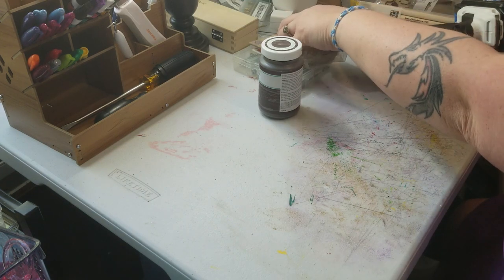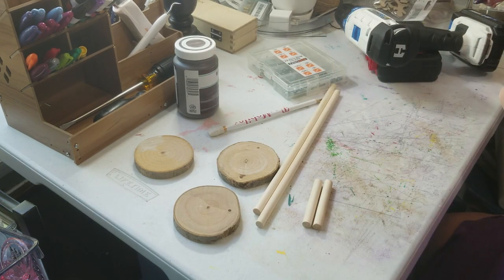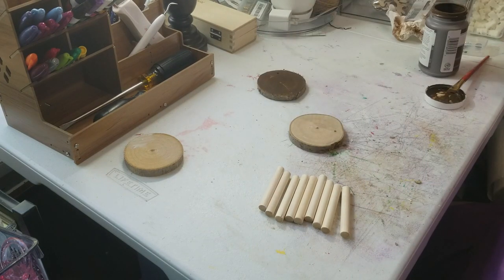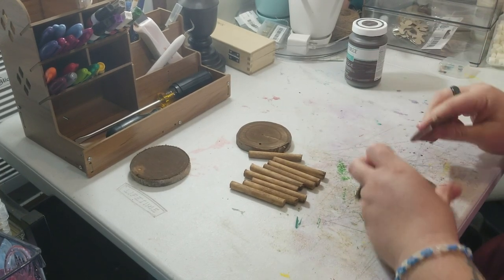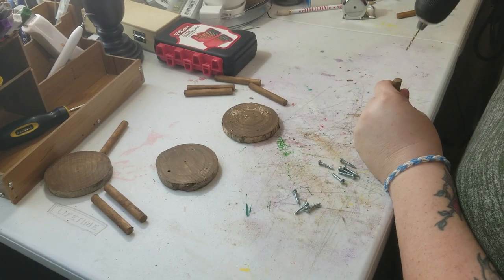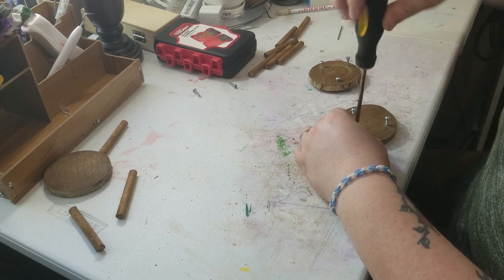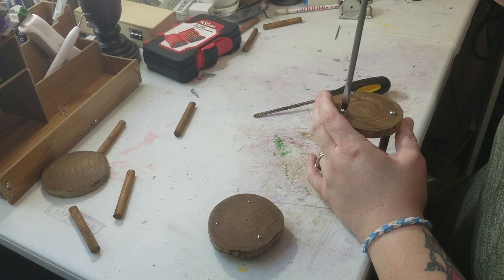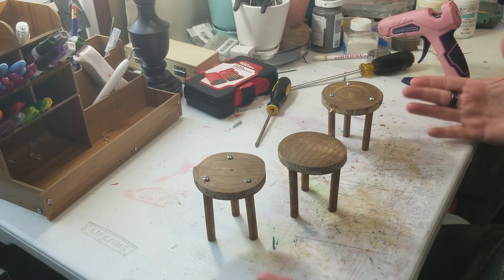Mini Tables Decor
Fun and gorgeous rustic pieces to decorate your home!!